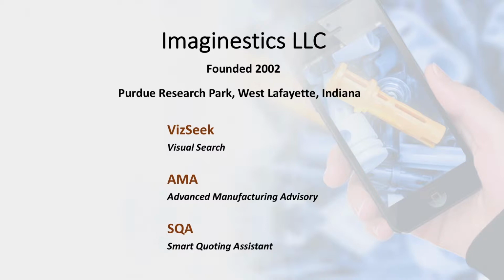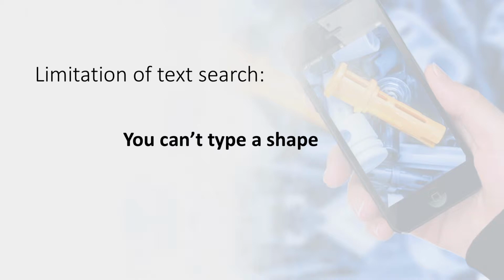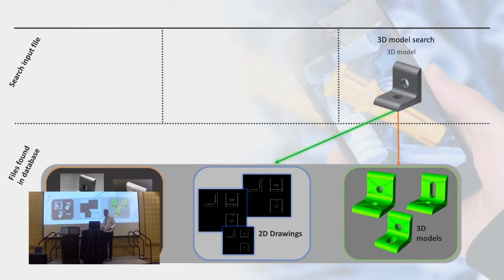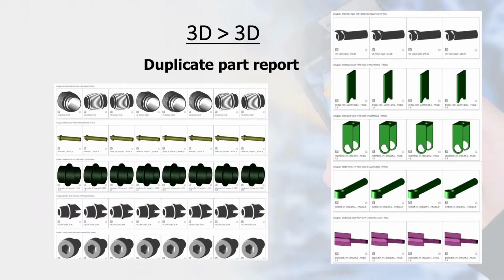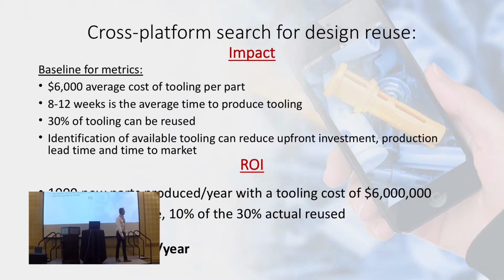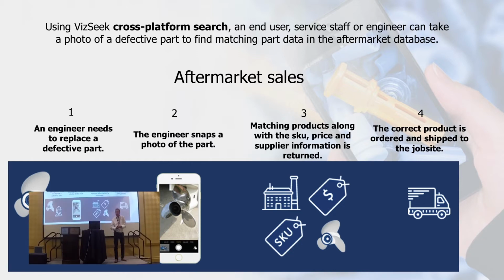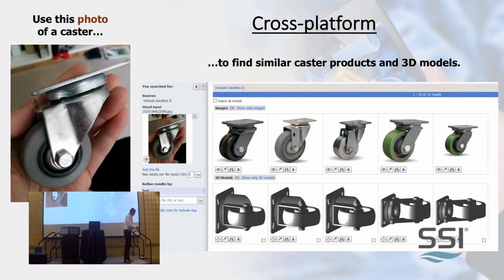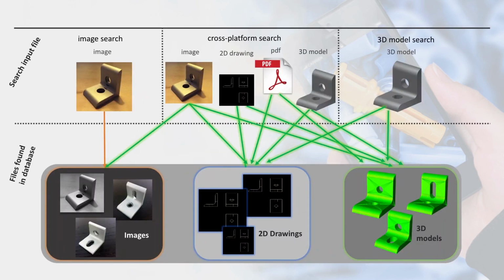AUC 2018 Matt Judge Imaginestics, LLC – VizSeek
Matt Judge and Jamie Tan of Imaginestics discuss how VizSeek, their visual search engine, can help organizations leverage a new technology in order to optimize the way in which they interact with the information they already have.

SSI Nexus is the place where users, creators, & implementers of ShipConstructor and SSI EnterprisePlatform software get together. Here they discuss best practices & industry trends, tackle common challenges, gain access to the latest software, and provide input into the future of the products that bring them together.

Want to advance your career?
Sign up for SSI-MyLearning today and get access to our SSI certified training curriculum. Shipbuilding is unlike any other industry, and our software is built with that in mind. The solutions SSI develops empower shipbuilders to solve the biggest challenges they face and focus on what they do best – shipbuilding.